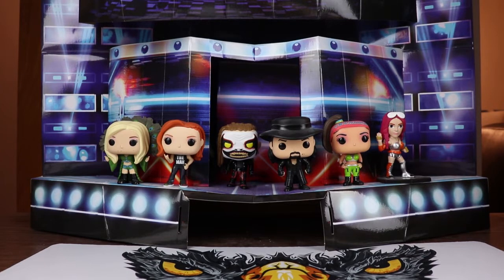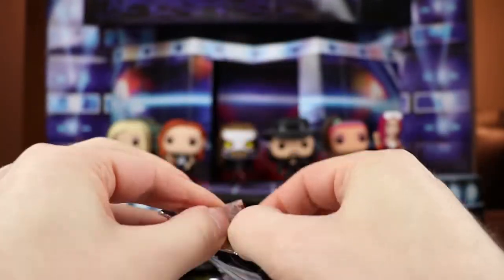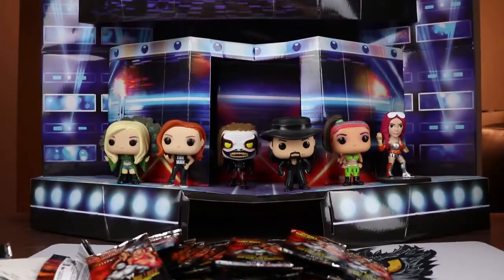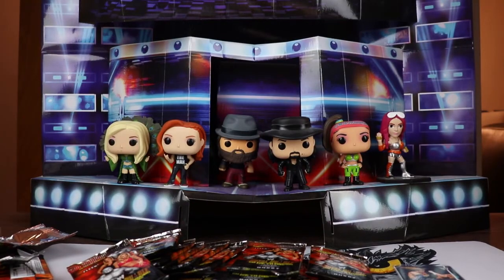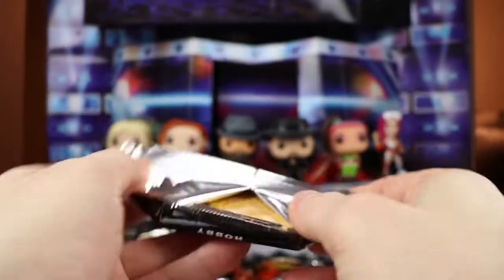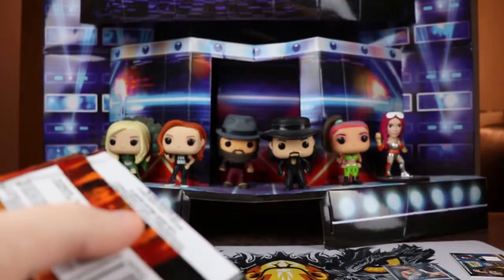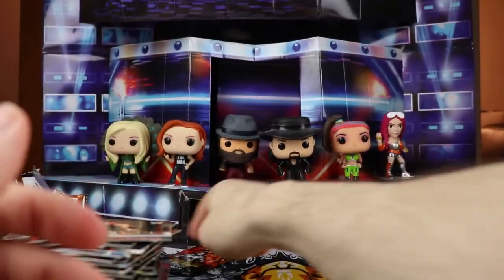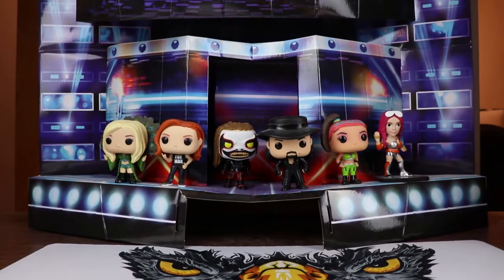2002 Fleer Royal Rumble Hobby Box - Cena and Lesnar RCs? 1st LAHF PPV of Season 2!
This Wrestling Wednesday is extra special as we go searching for John Cena and Brock Lesnar RCs in a hobby box of 2002 Fleer Royal Rumble.  You get 2 relics inside with a chance at autographed ones.  It is also the first LAHF PPV of Season 2.  Did you win?  Who holds the belts?  Did we hit any Cena and Lesnar RCs?  Enjoy!